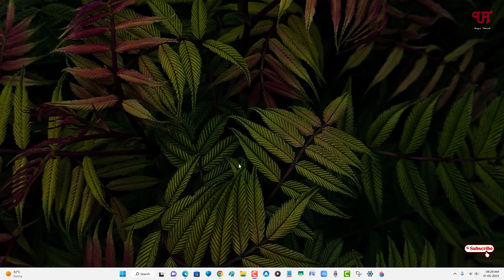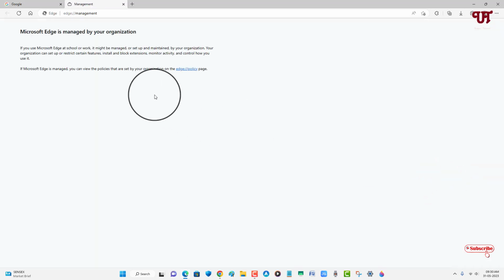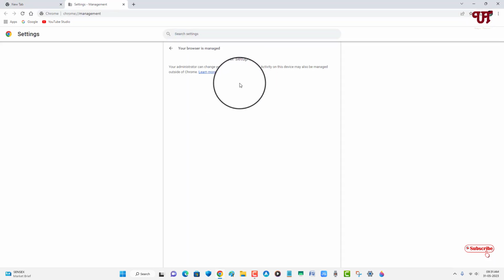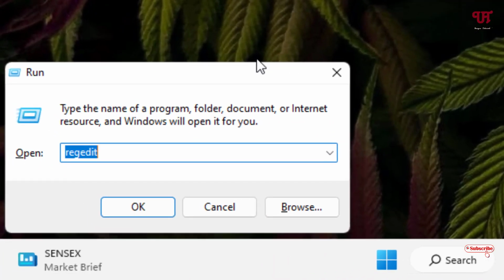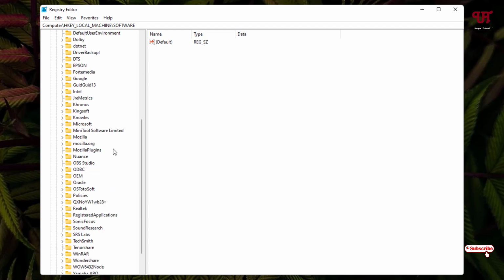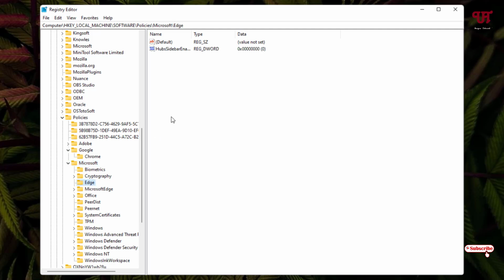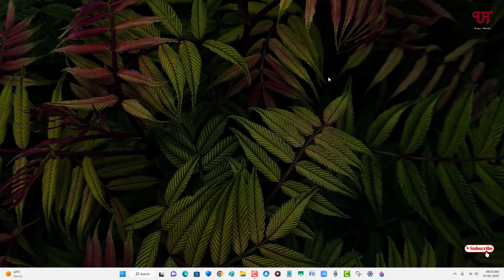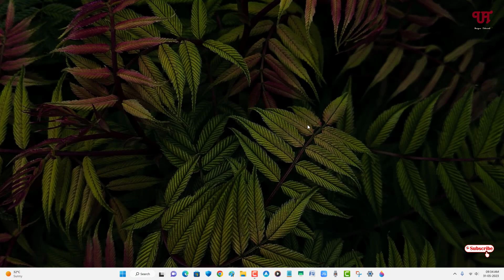How to remove " Managed by your organization " option from Chrome & Edge Web Browser for Windows ?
This video tutorial is all about How to remove " Managed by your organization " option from Chrome & Edge Web Browser for Windows.